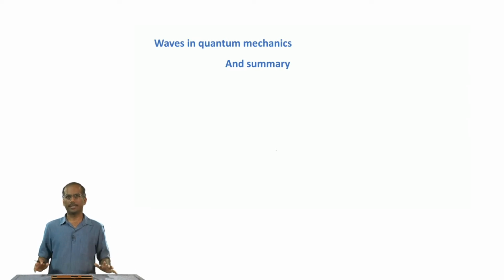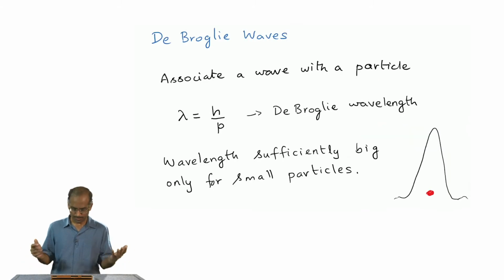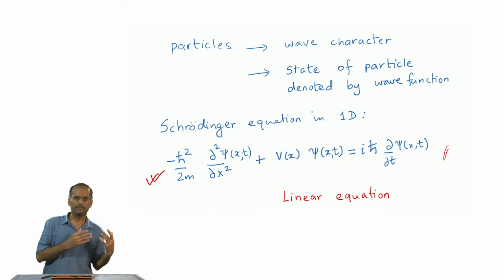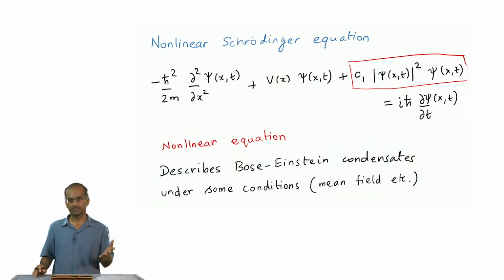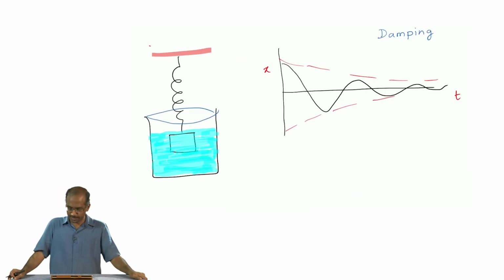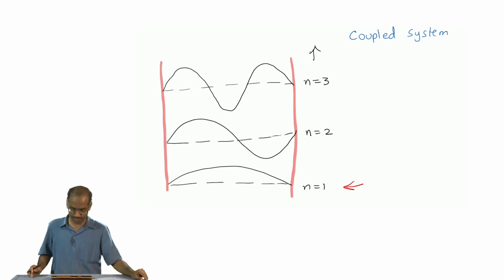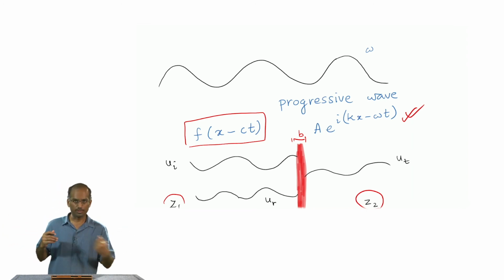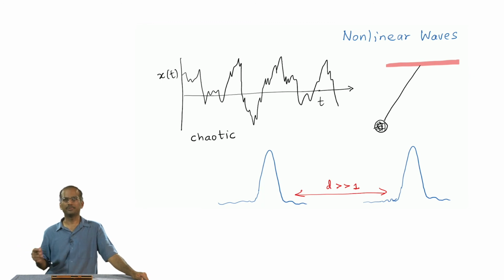mod12lec58-Waves in Quantum Mechanics and Summary